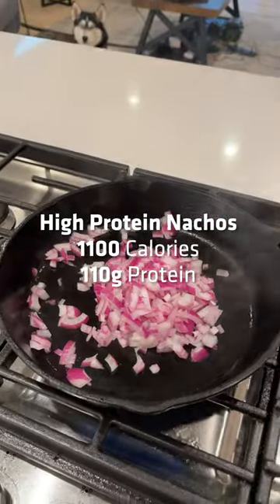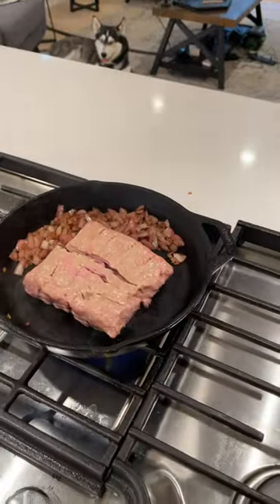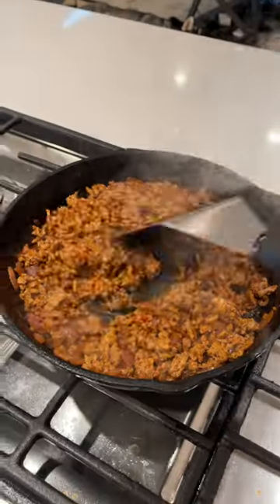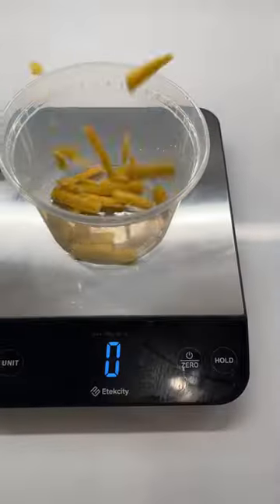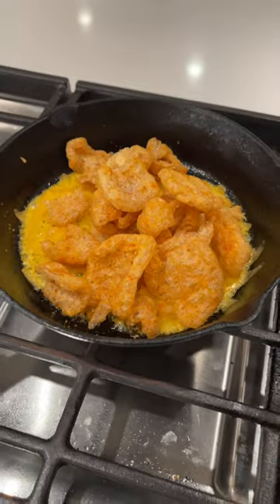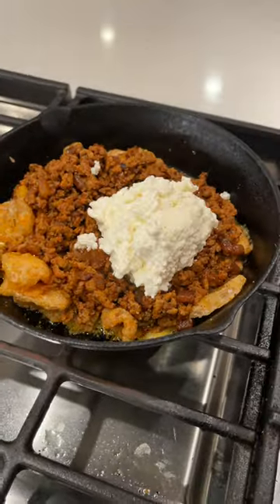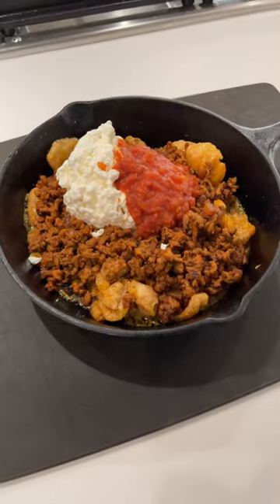Try This Diet Hack! All Natural High Protein Nachos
High-fat ground turkey over pork skins topped with cottage cheese and salsa, 1100 calories, 110g protein